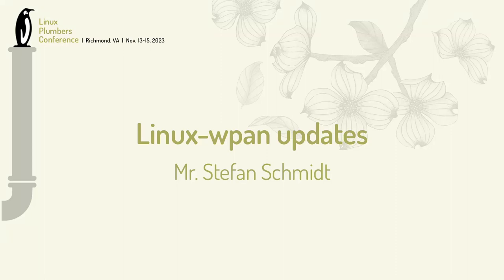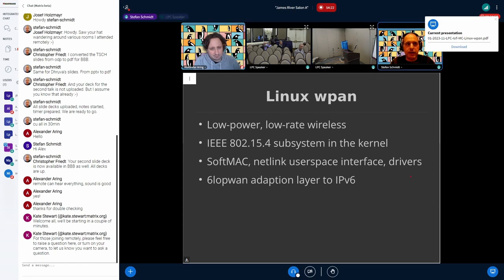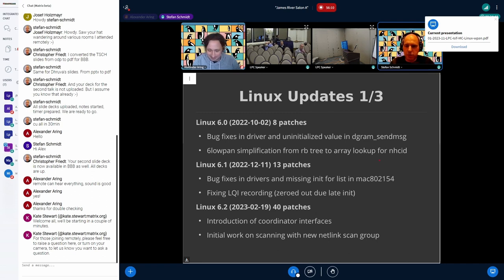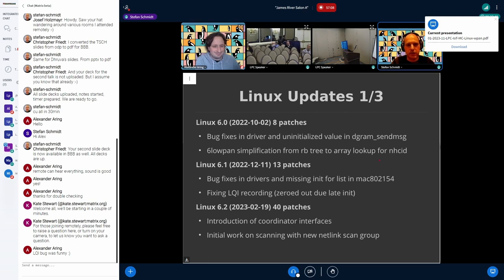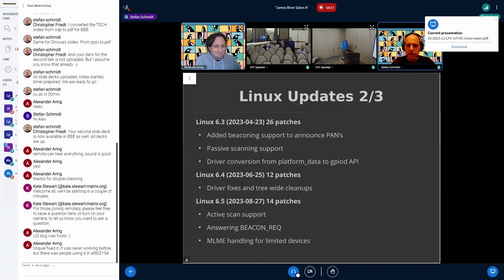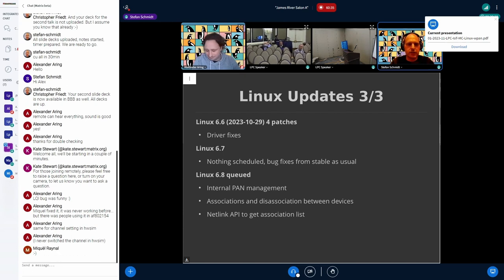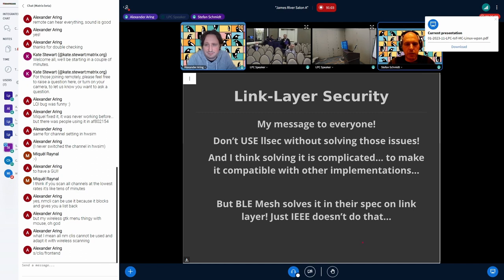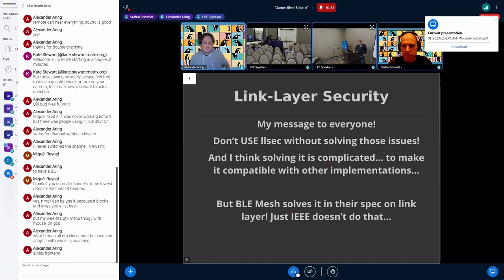Linux-wpan updates - Mr Stefan Schmidt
team maintainership
recent and upcoming features: mlme, beacons, scanning, associations, peers
basic parts for a pan coordinator userspace service
wpanusb generic specification challenges (phy layers, channels, multi-band, hw
offload, ...)
link-Layer security and status and problems